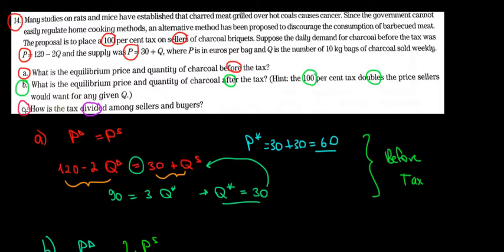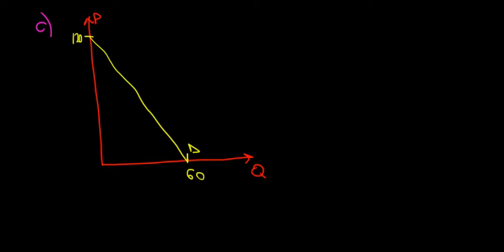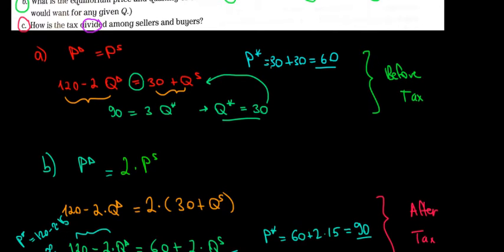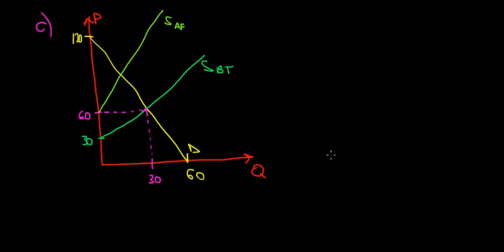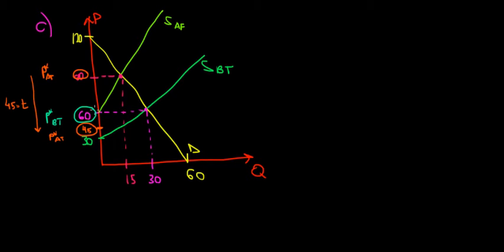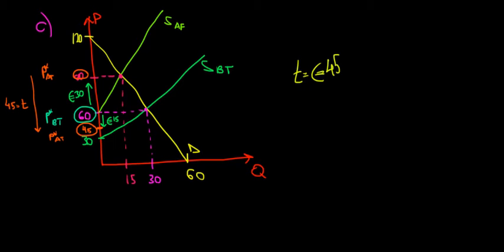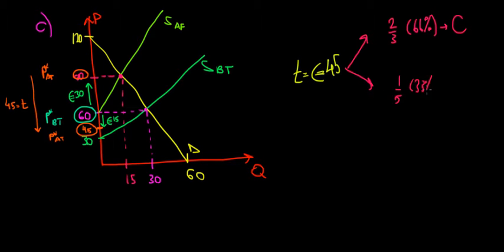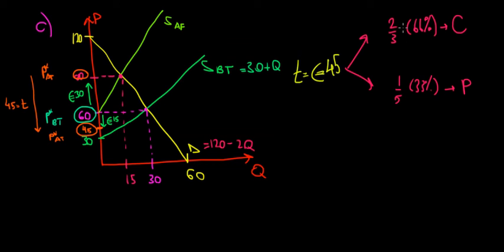MICROECONOMICS I The Tax Burden On Consumers And Producers